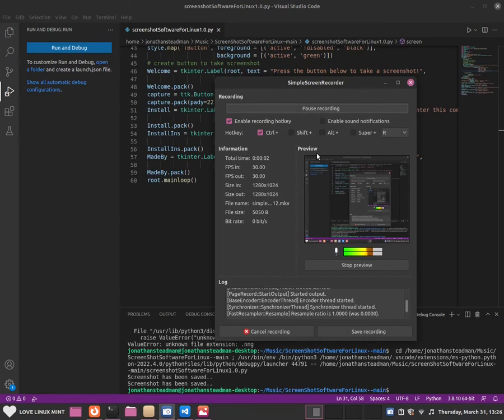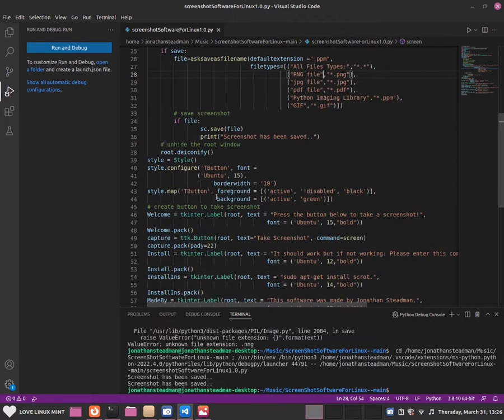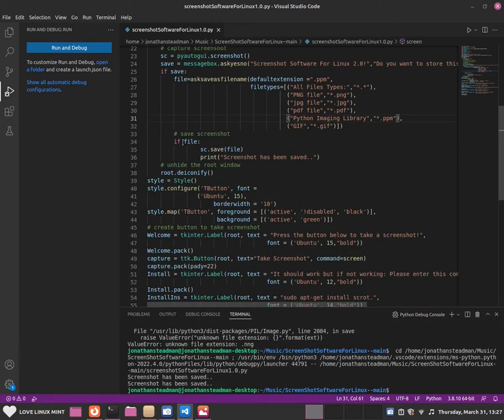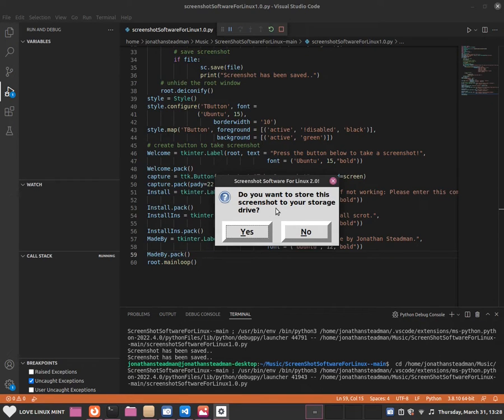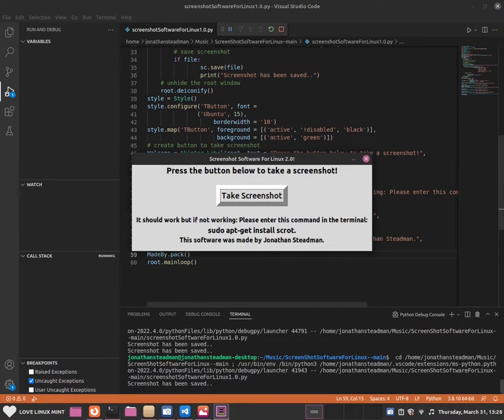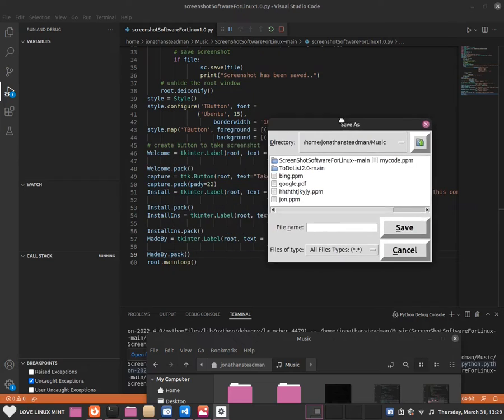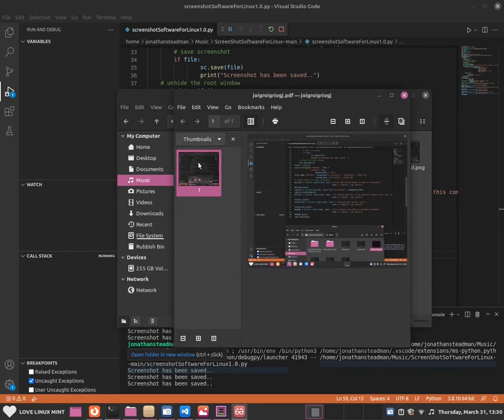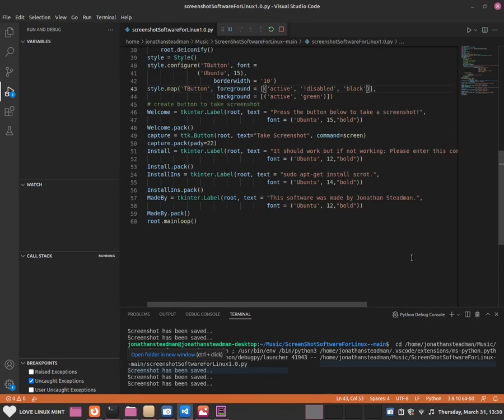What is new in ScreenShotSoftware 2.0 For Linux.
Thanks :)
Python is used.